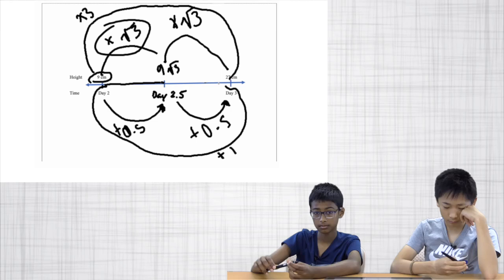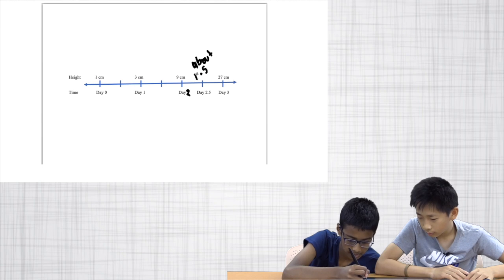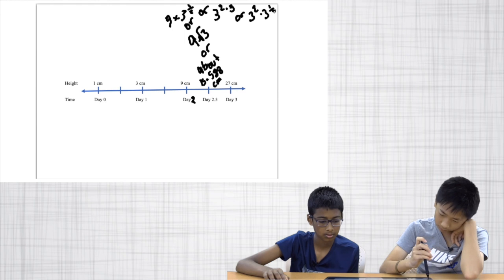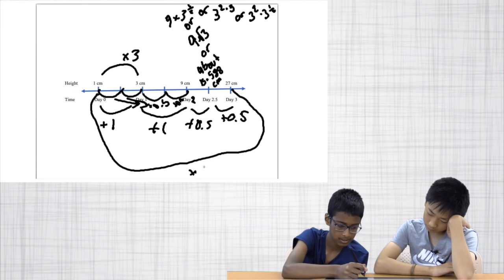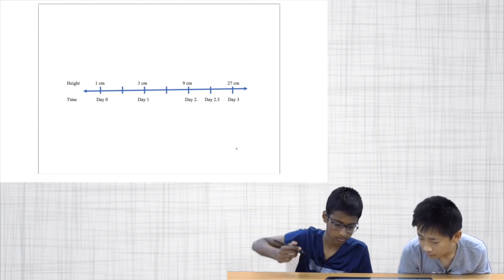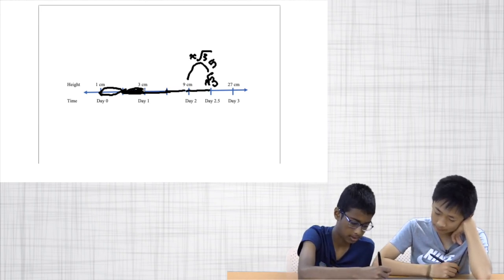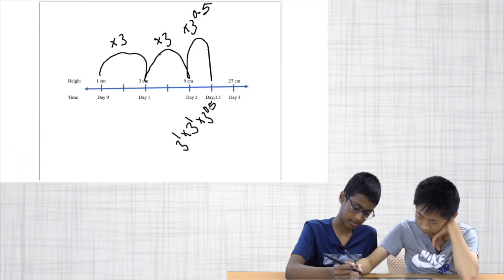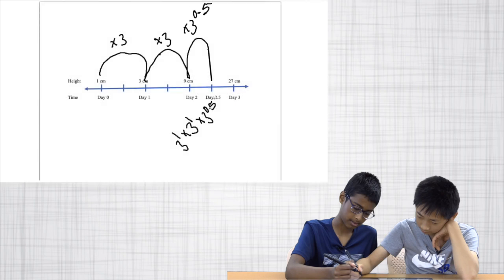Fractional Exponents Part III (2/5) | What’s the height at any time?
The students create several different expressions for the height of the beanstalk at Day 2.5 and justify them using the timeline.